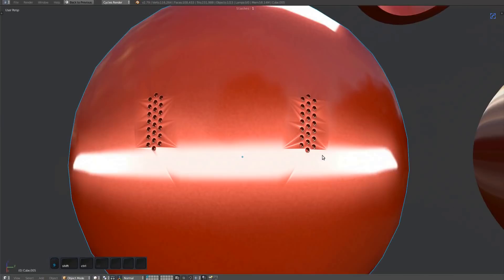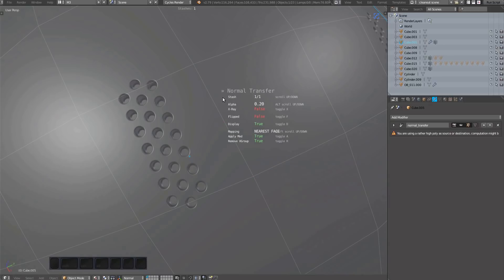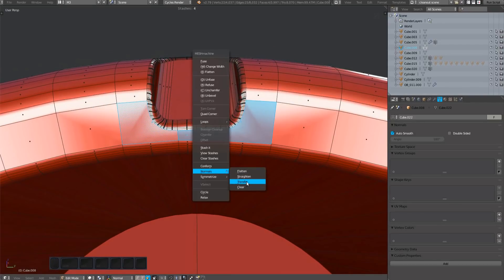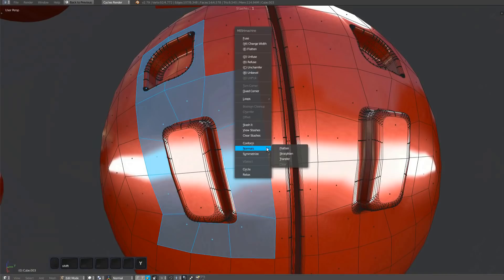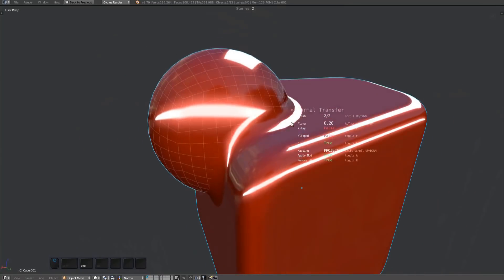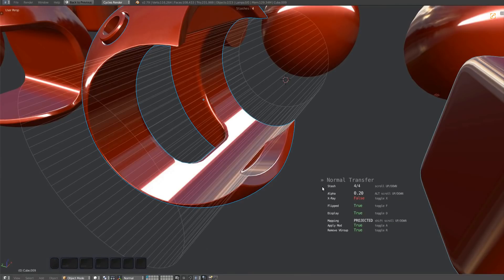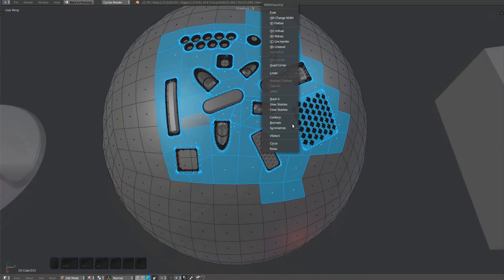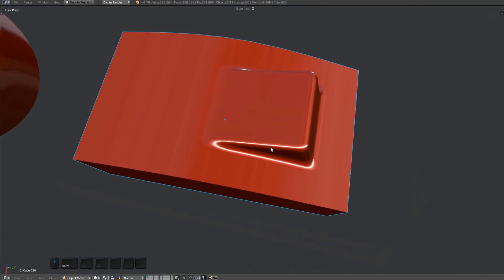MESHmachine 0.6 - Normal Transfer